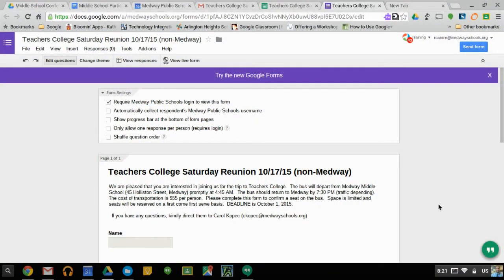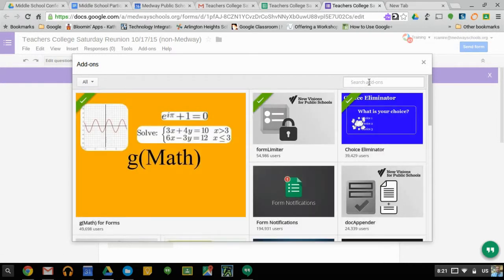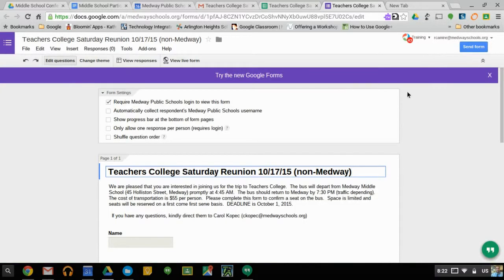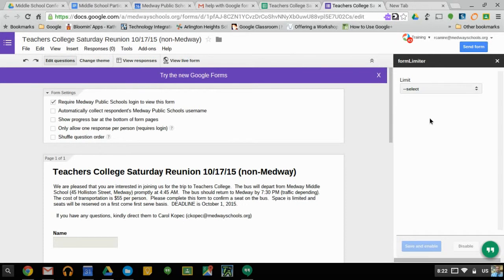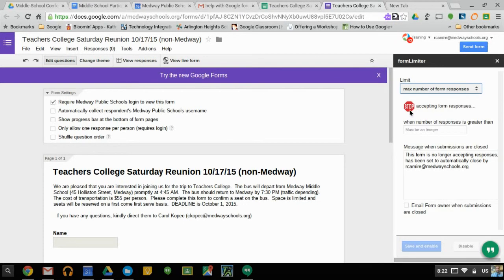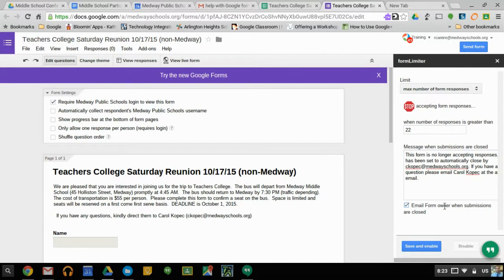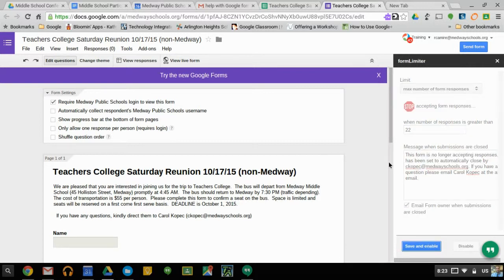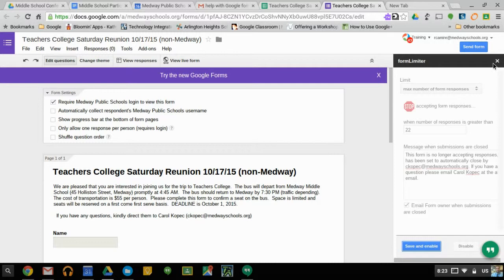Using the Form Limiter Google Forms Add On